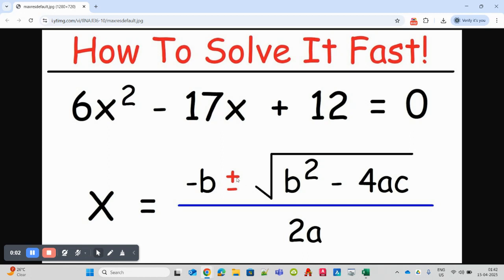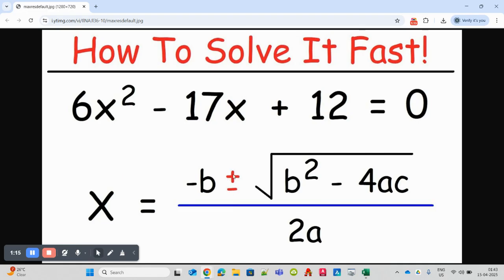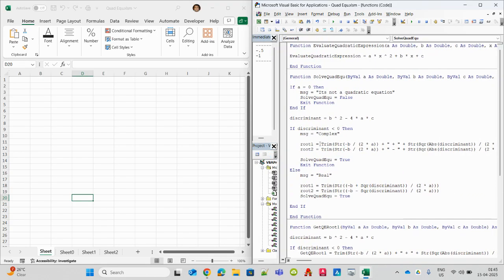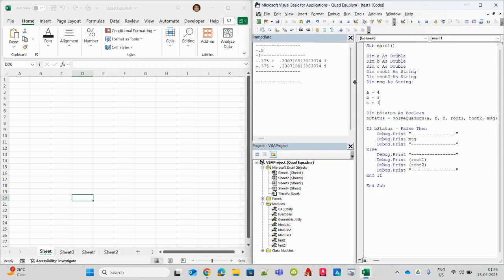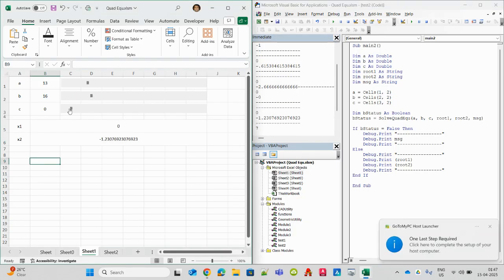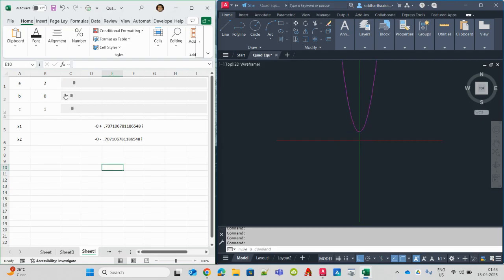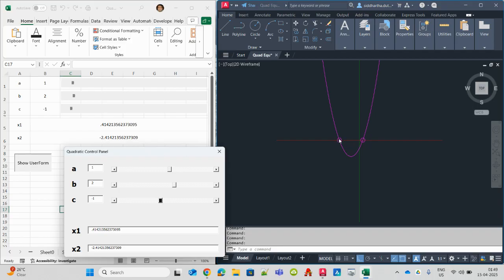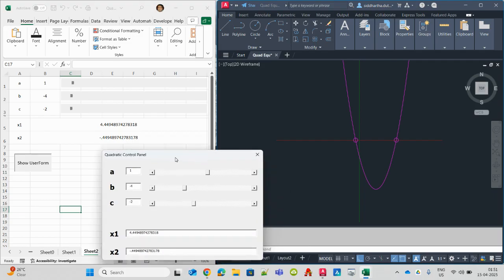How to solve Quadratic Equation using Excel VBA and Plot in AutoCAD